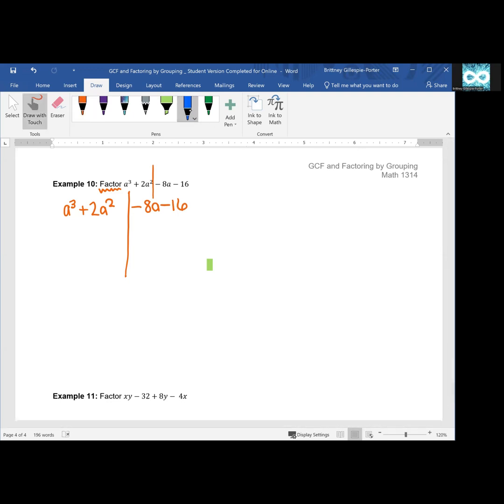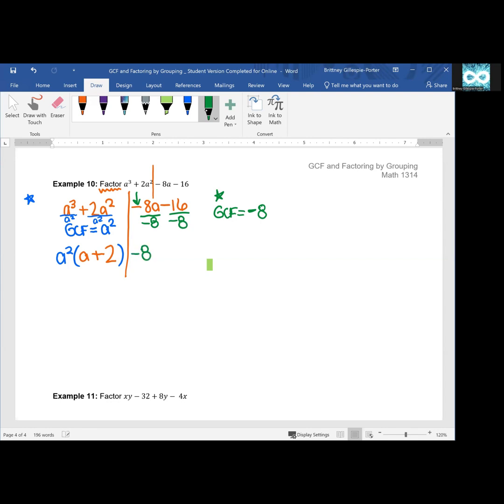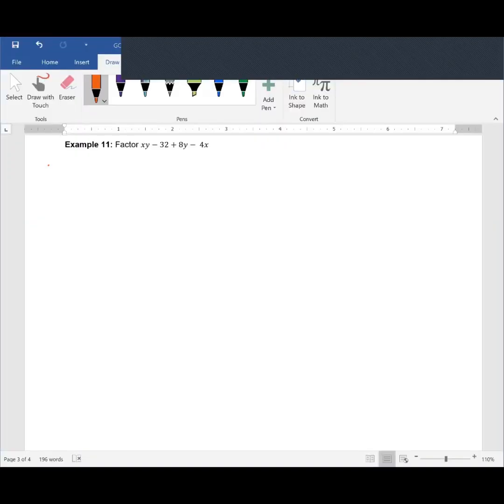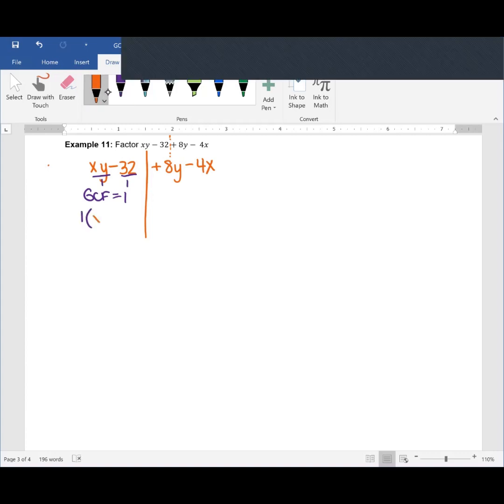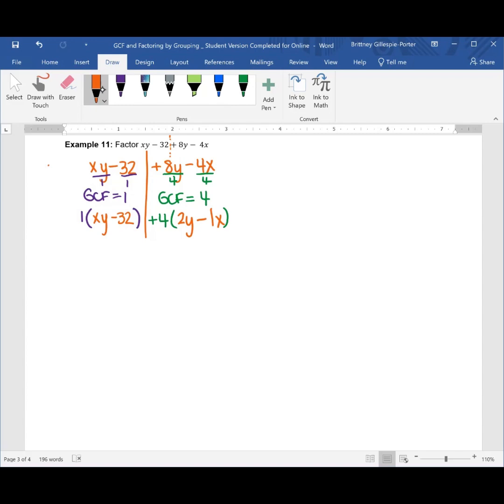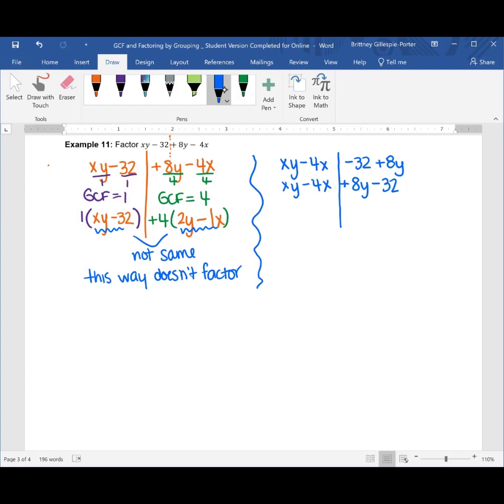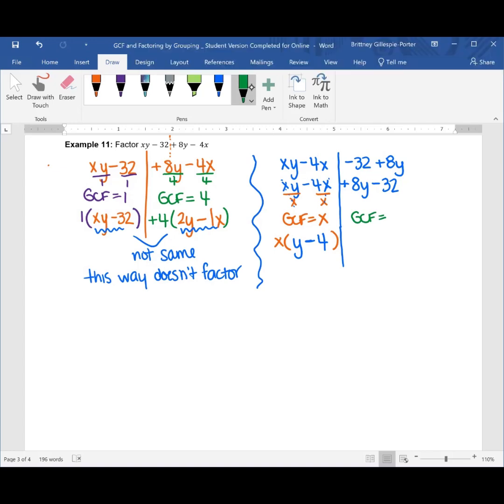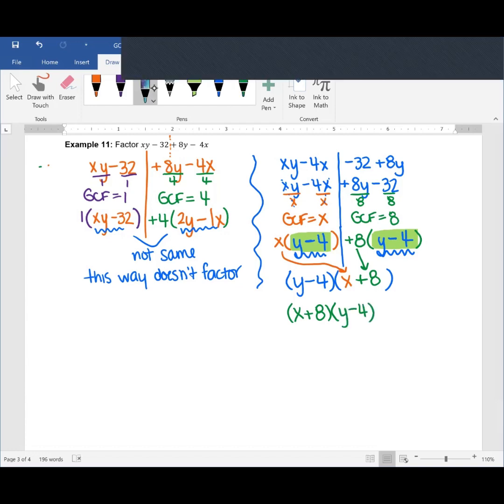Factoring By Grouping Where "First Two, Last Two" Doesn't Work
In this video, we cover two different examples of factor by grouping, where at least one of the problems requires a different grouping than the first two terms and the last two terms.